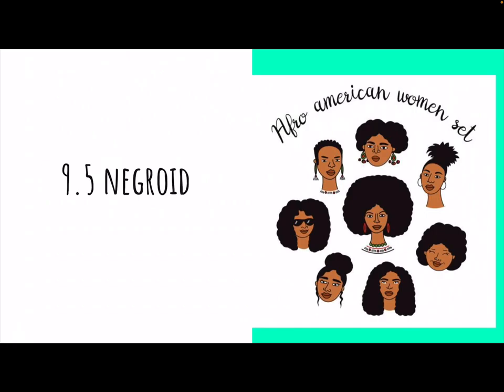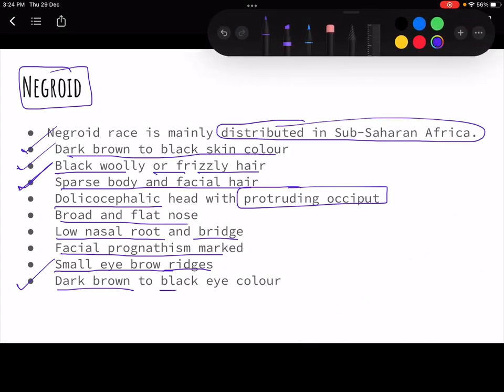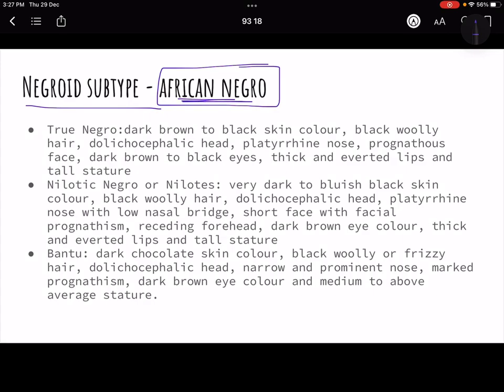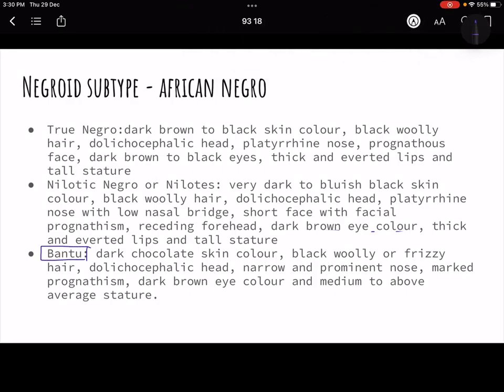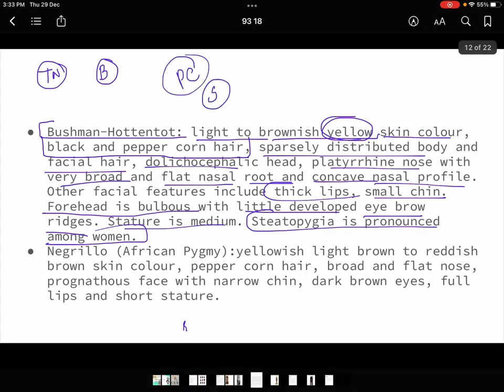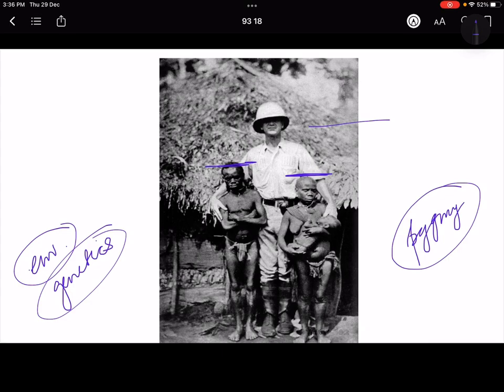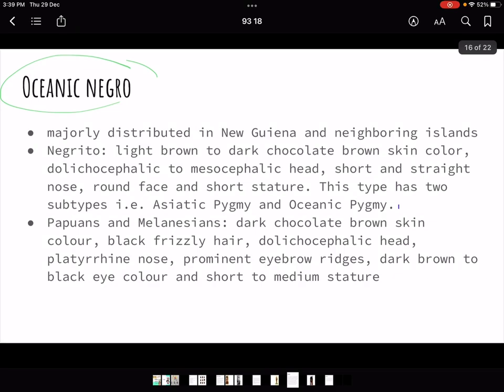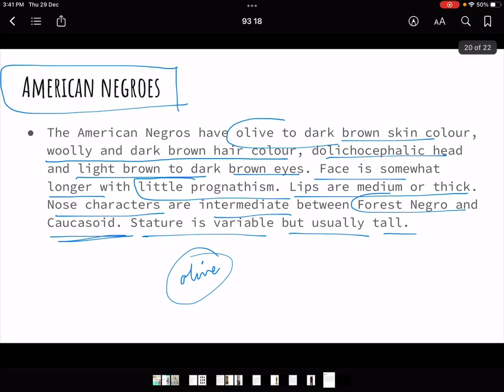Anthropology Day 113 | 9.5 Negroid | Sub Types of Negroid | Racial Classification